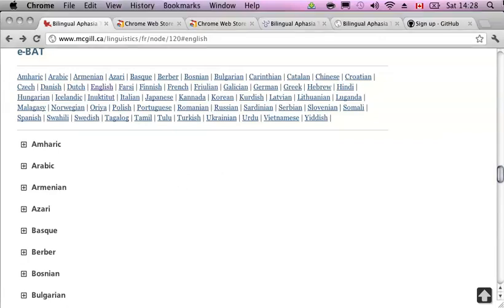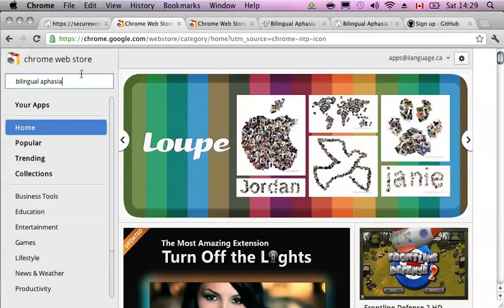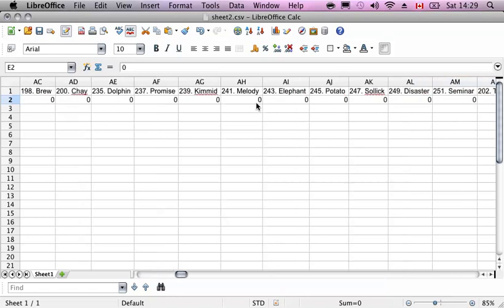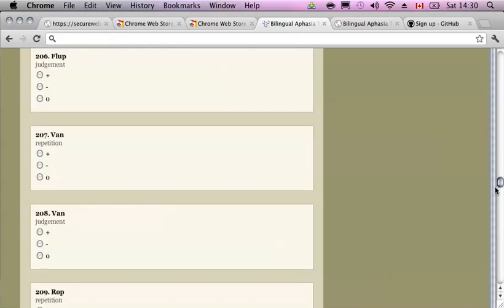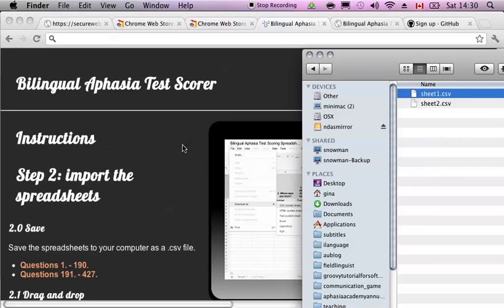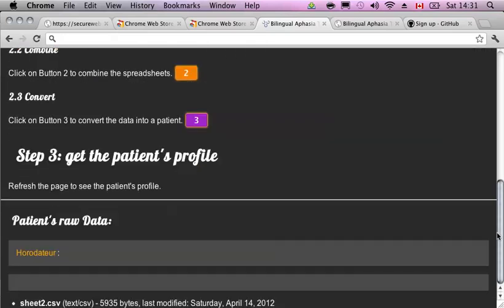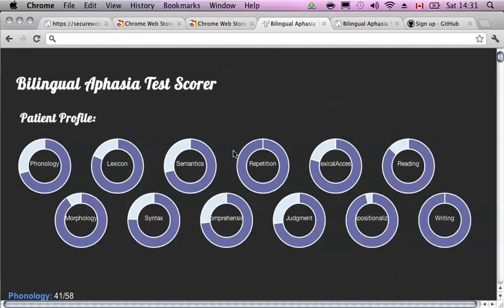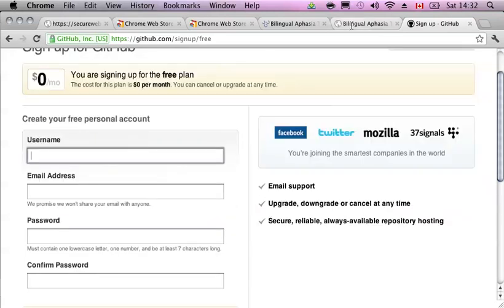Bilingual Aphasia Test Web Scorer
Twenty years ago we had two applications to score the BAT (Bilingual Aphasia Test), the PCBAT and the MacBAT, neither of which run anymore. At the Academy of Aphasia annual meeting in October 2011 members of the Bilingual Aphasia Test community got together, and decided to make a HTML5 BAT scorer, that will run on any computer, on any mobile device, anywhere.